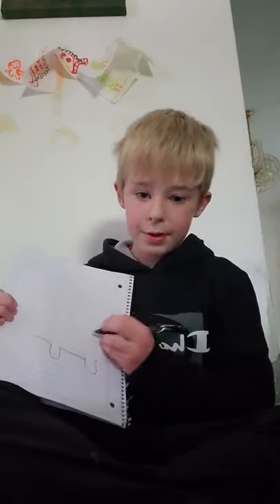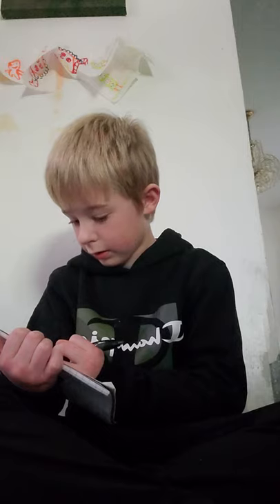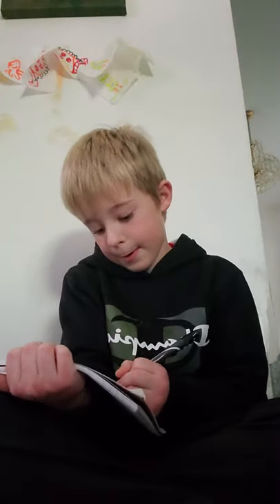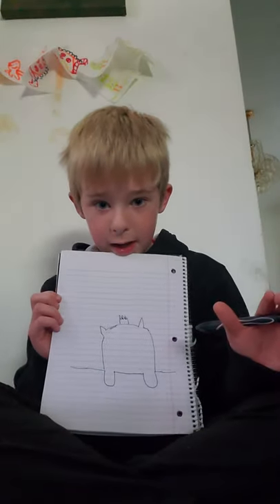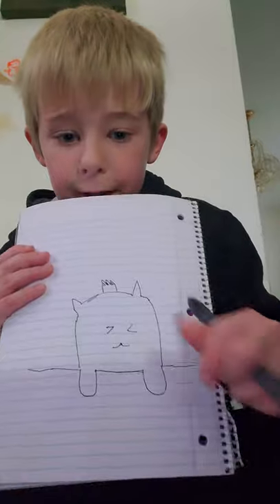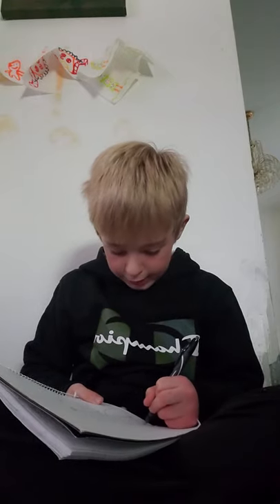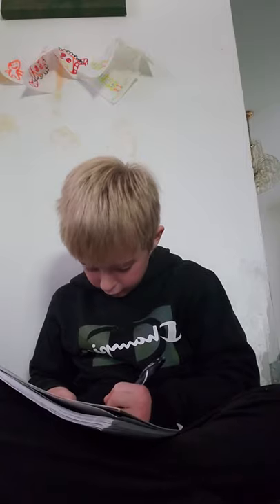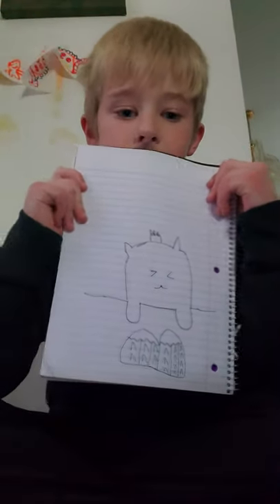how to draw a bongo cat